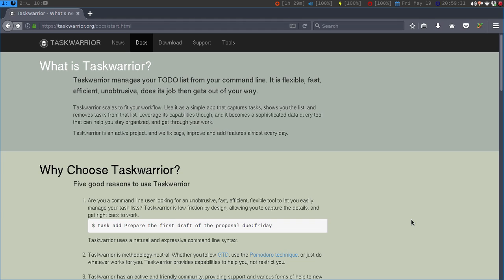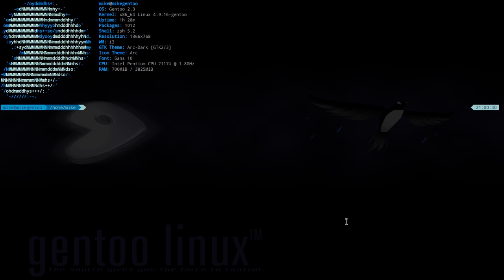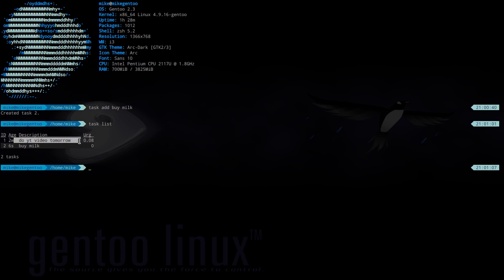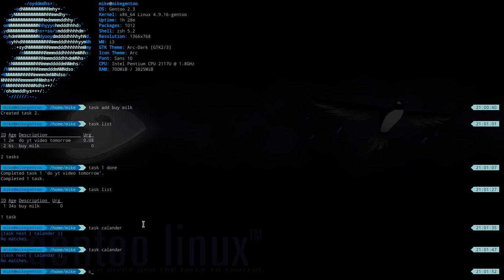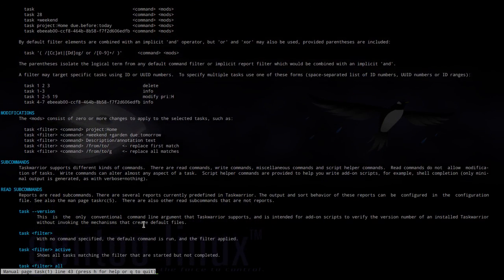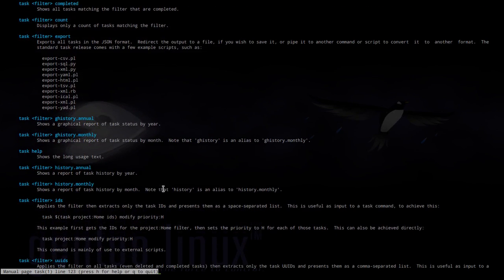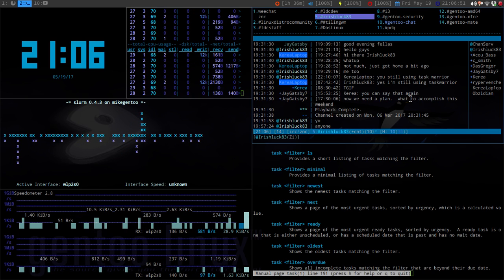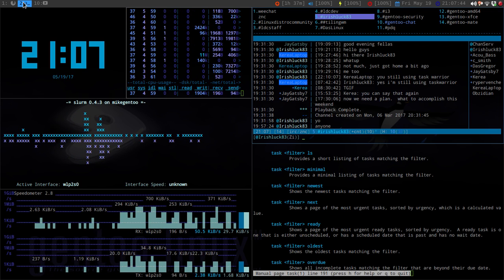Task Warrior/ Channel Update